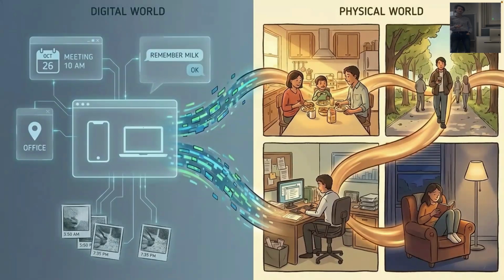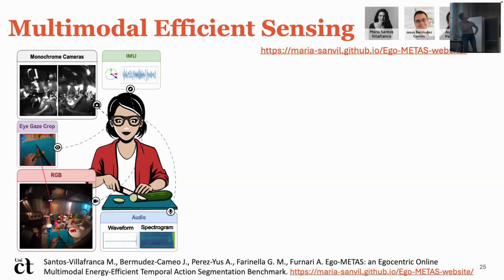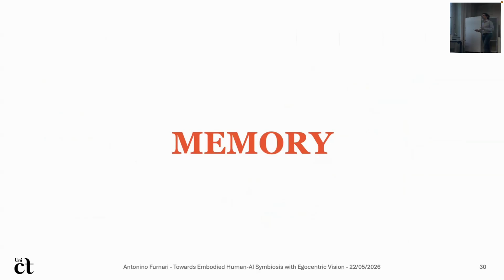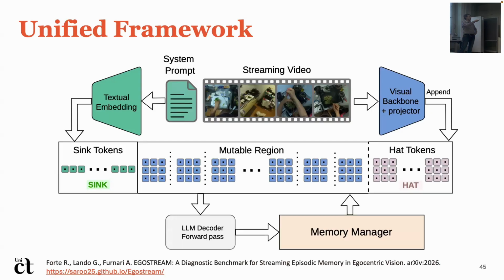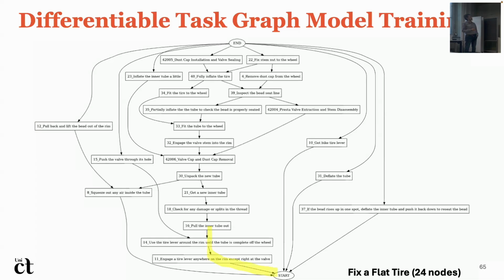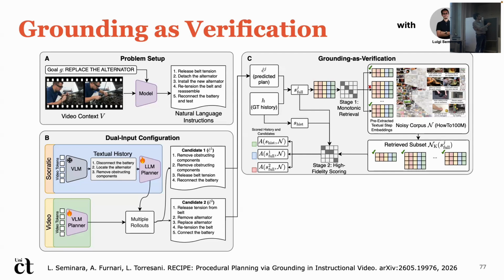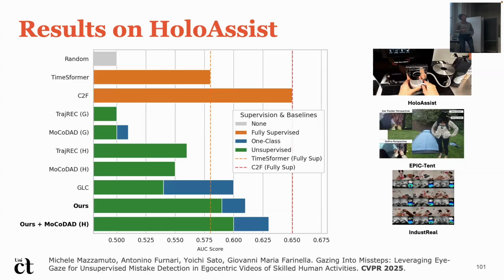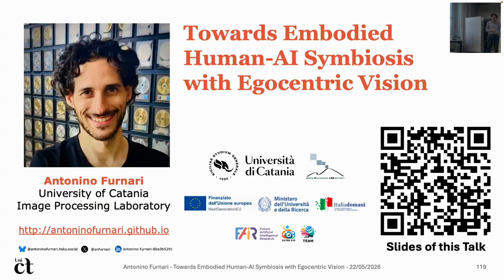Towards Embodied Human-AI Symbiosis with Egocentric Vision | Antonino Furnari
Abstract
Current Artificial Intelligence excels in the digital realm but remains fundamentally detached from the physical human experience. While the egocentric vision community has made massive strides in scaling passive video understanding, the paradigm of the "passive observer" falls short of enabling true physical assistance. In this talk, I will outline a path toward Embodied Human-AI Symbiosis, a framework where wearable systems perceive the world to augment human capabilities through proactive, context-aware guidance. I will frame this transition around three core challenges: cognitive economy, the ability to perceive the world in an always-on setting; knowledge grounding, the ability to ground perception and action in prior procedural representations of the world; and optimal intervention, the ability to provide useful feedback to the user. As we proceed in this journey, I will present recent research results along these directions and delineate open challenges.

Bio
Antonino Furnari is an Associate Professor at the University of Catania, Italy, where he is a member of the Image Processing Laboratory. His research investigates how intelligent systems can perceive, understand, and anticipate human actions and interactions directly from an embodied, egocentric viewpoint, to enable assistive technologies on wearable devices that provide direct support to users. He is part of the EPIC-KITCHENS, EGO4D and EGO-EXO4D teams.